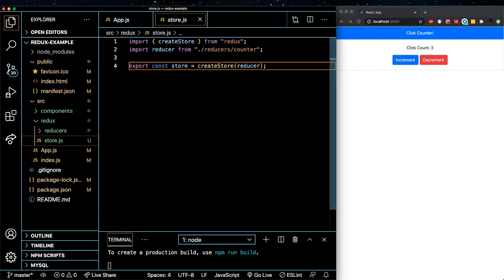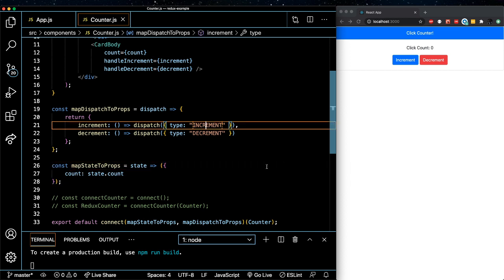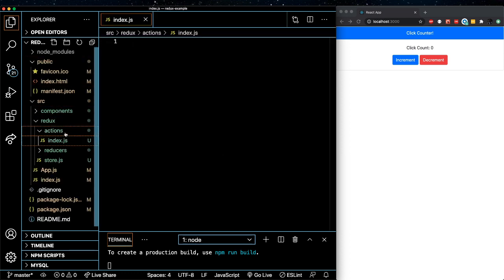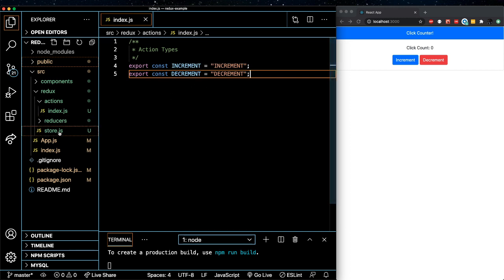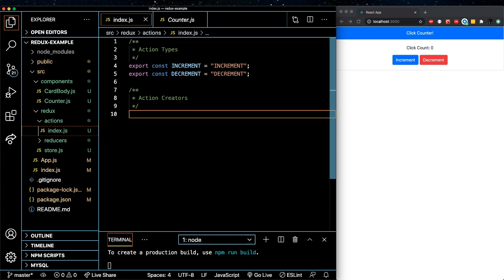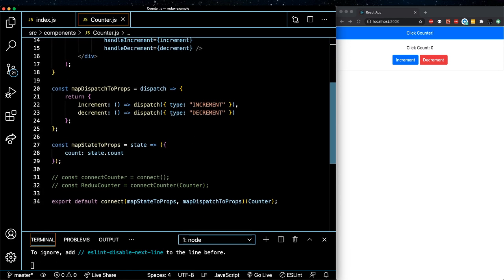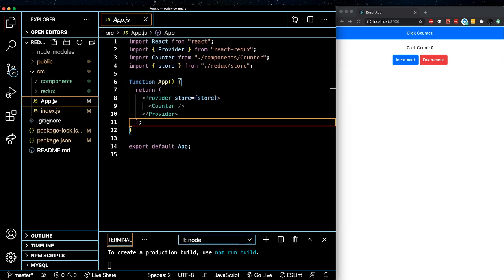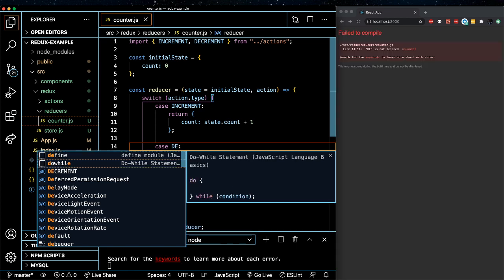Redux 6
In this video we continue the refactor of Redux app